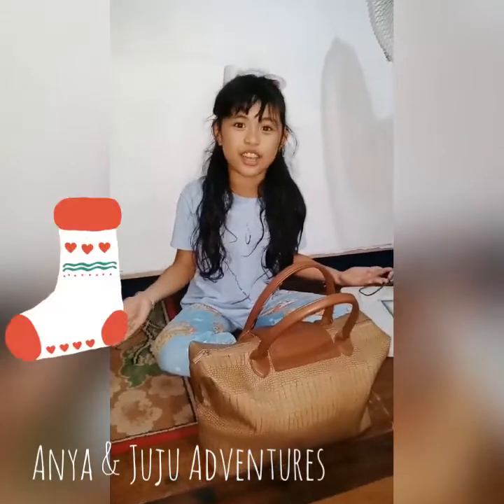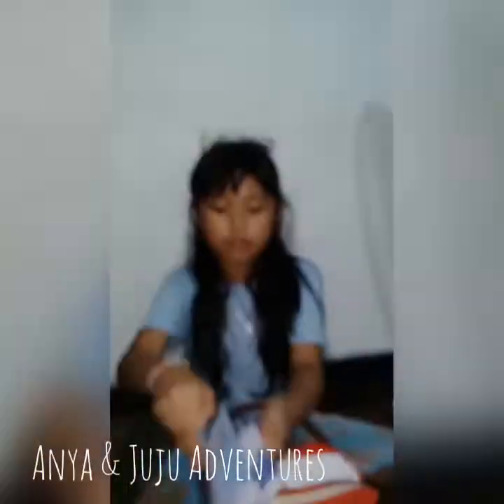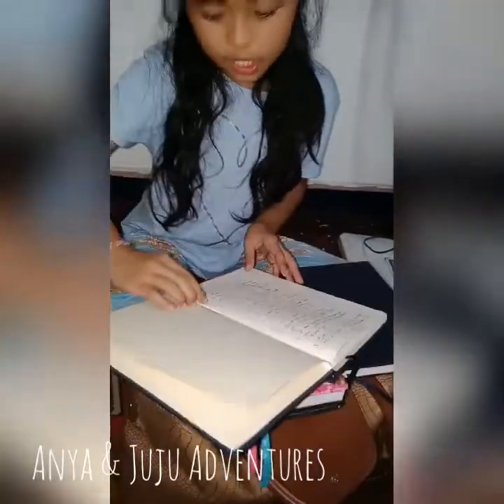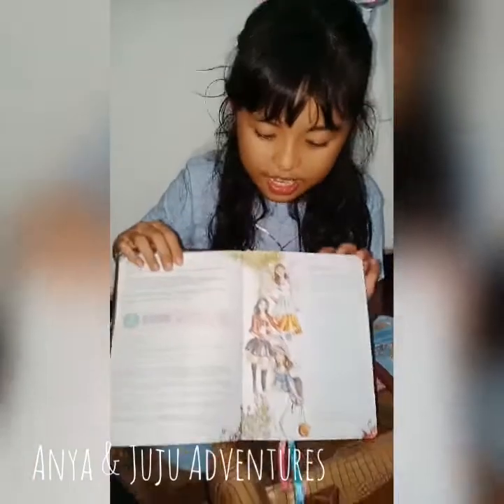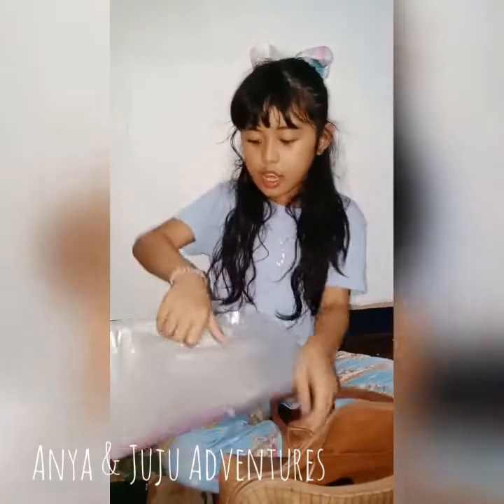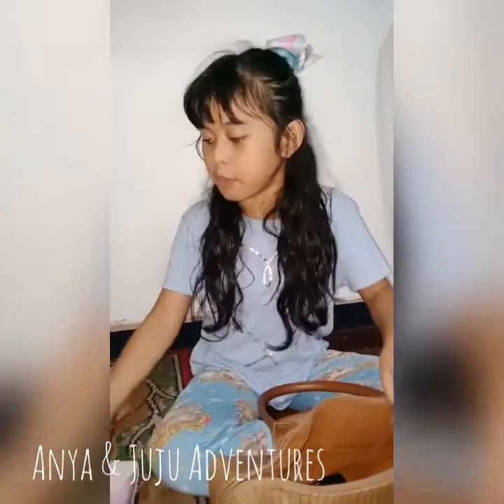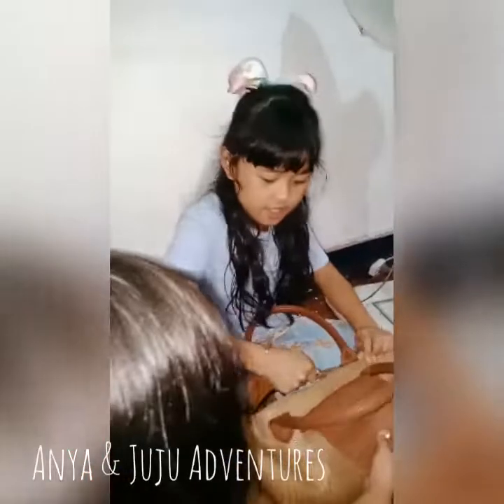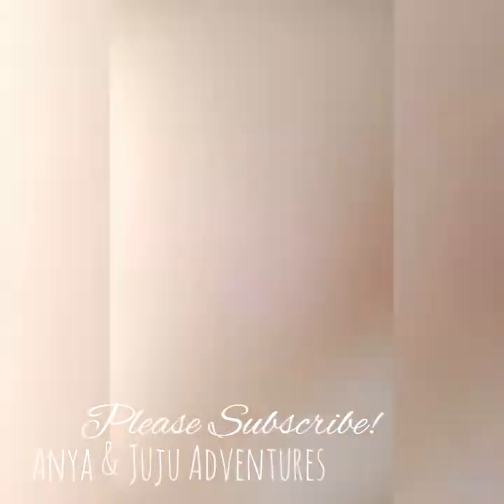MOMMY'S BAG RAID!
Anya did a bag raid of mommy's bag! Let's  take a peek,  shall we?
Anya and Juju started doing videos at an early age. Seeing this as a chance to express themselves creatively, this channel was made for them to show their funny and smart side.

Their vlogs range from travel, lifestyle, food, books, school and basically everything under the sun!

This Channel is for everyone like us who love to have fun! Follow us in all our adventures!